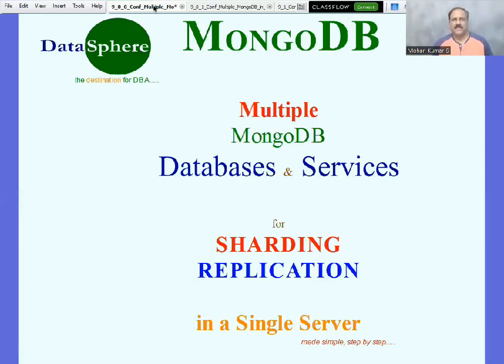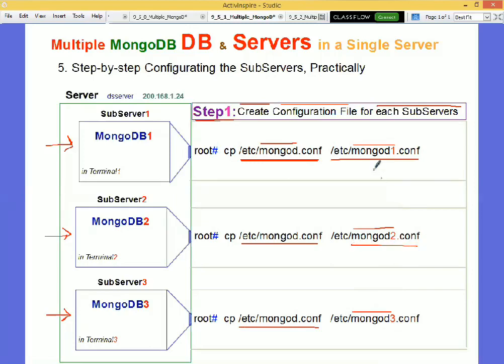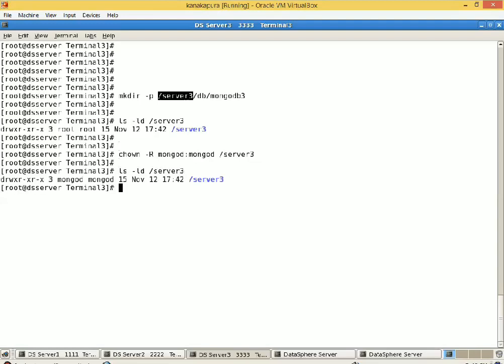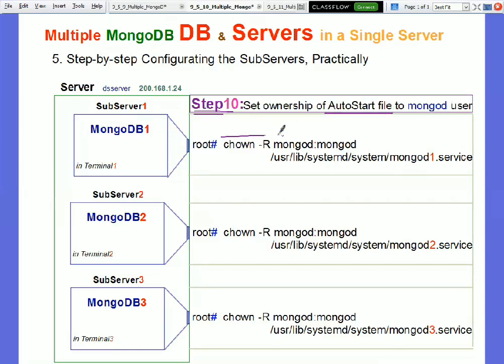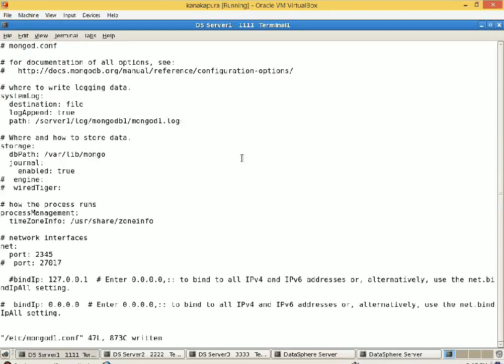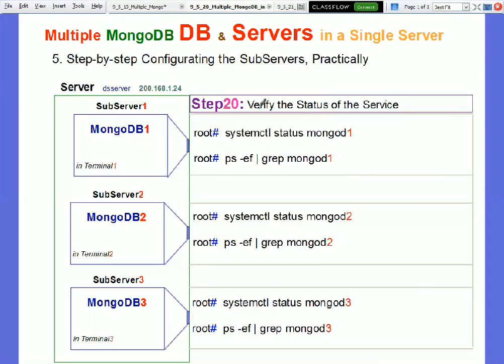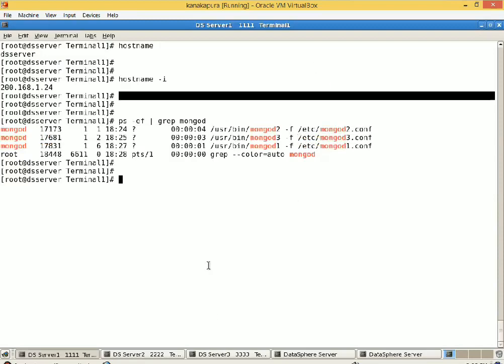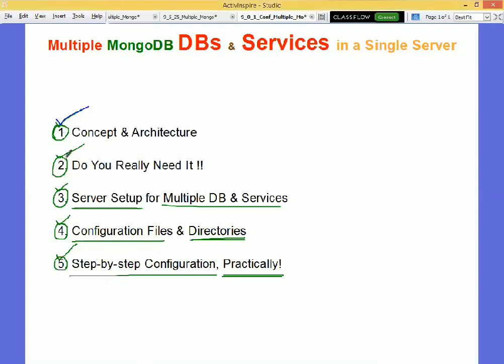1Server Multiple MongoDB database Services |for Replication,sharding,testing,migration,development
The video is for MongoDB DBAs and professionals which provides an explanation about 1 Server Multiple MongoDB database Services.

Presenter
Mohan Kumar S.
DBA Guru
Founder and CEO
DataSphere

PostgreSQL, MongoDB, AWS, MySQL, Oracle DBA, RAC, DB Migration